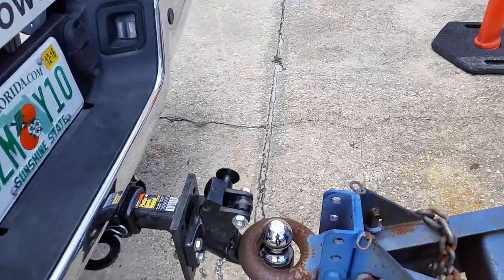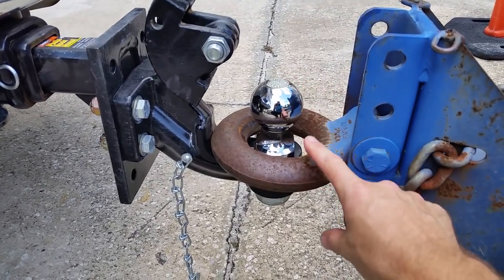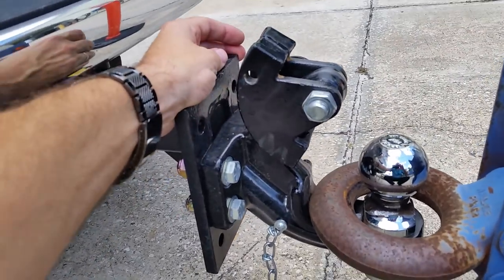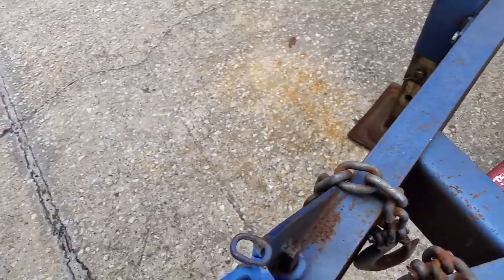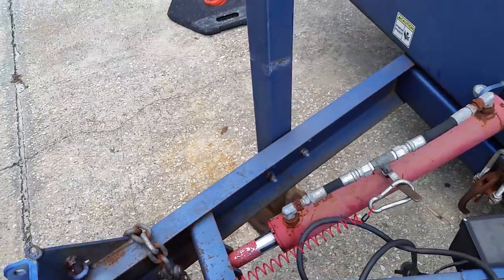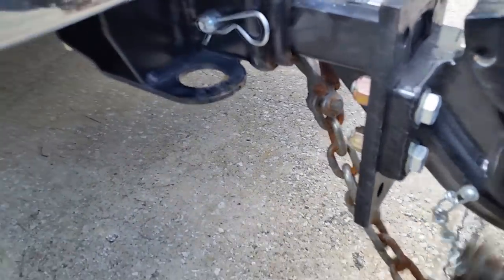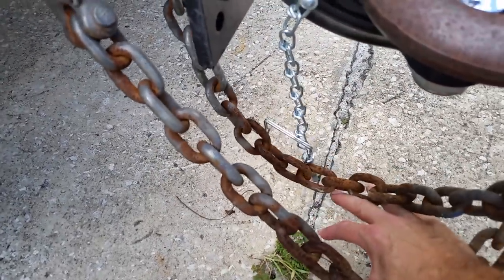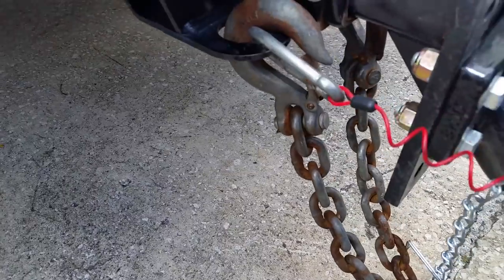Pintle hitch hook up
How to cross the chains use a pintle hitch and a breakaway cable